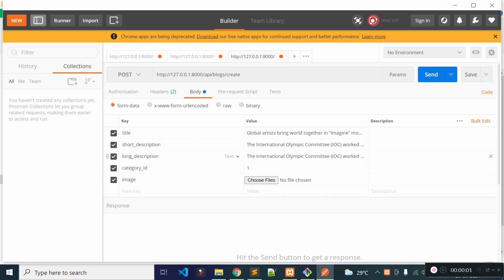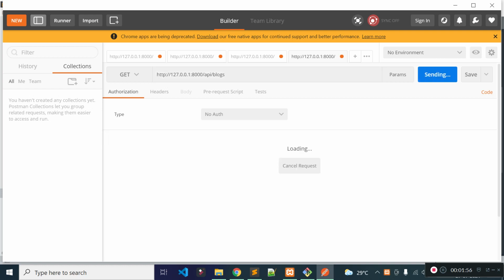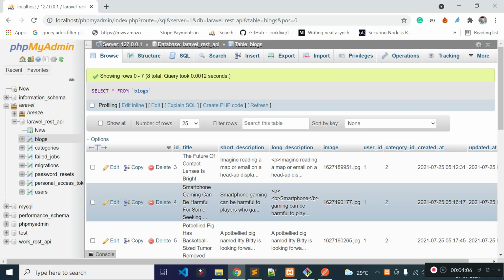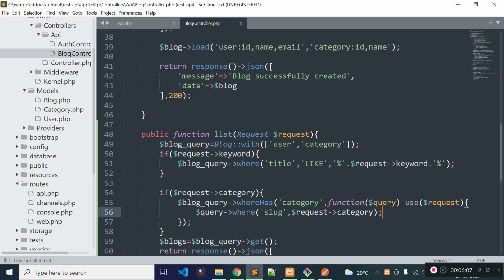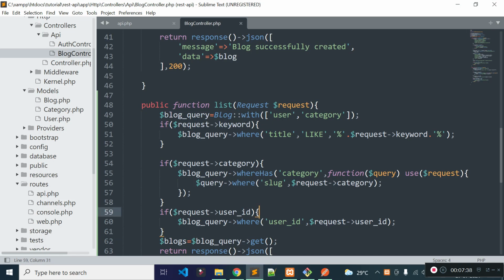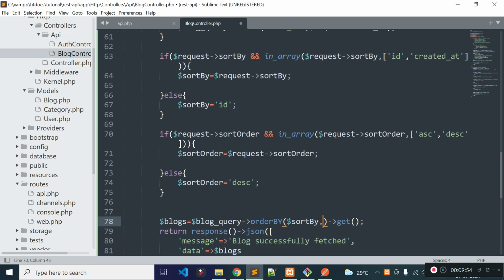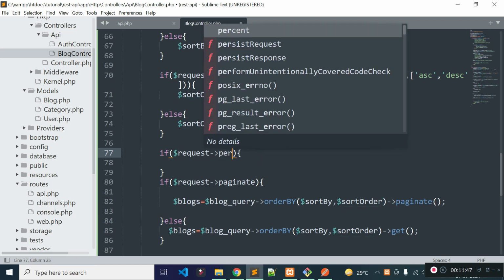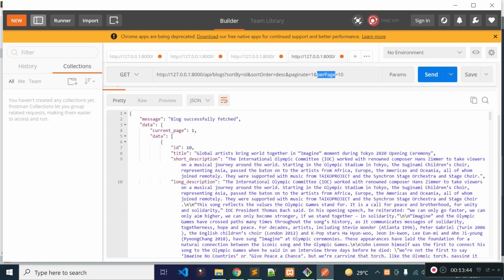Get API with search, filter, sort, and pagination to get blog list in LARAVEL restful API